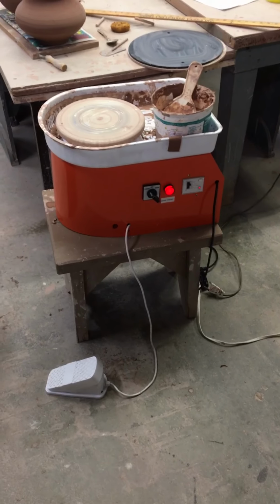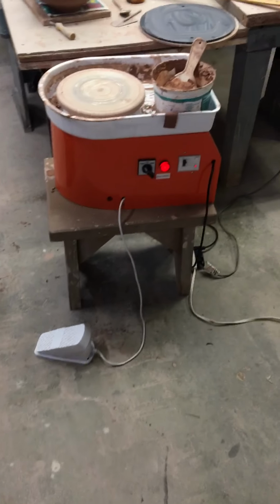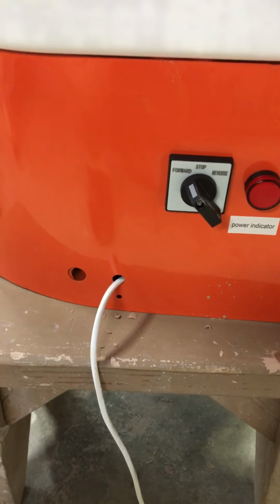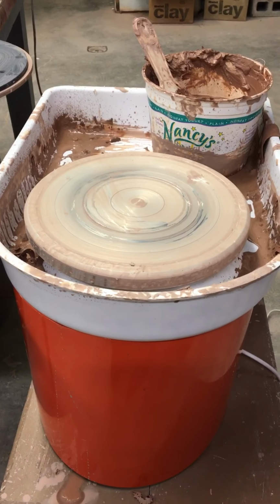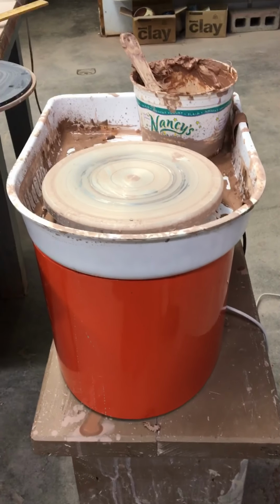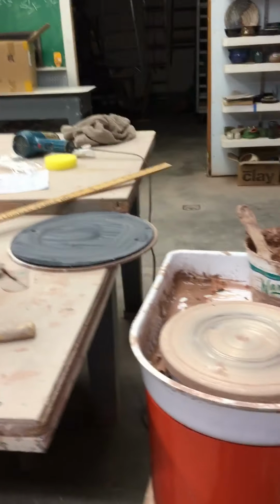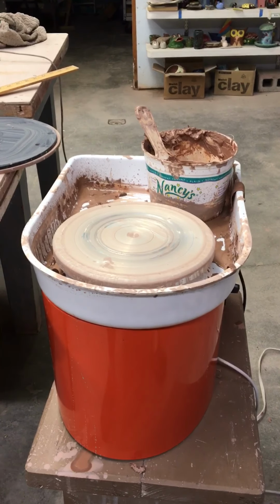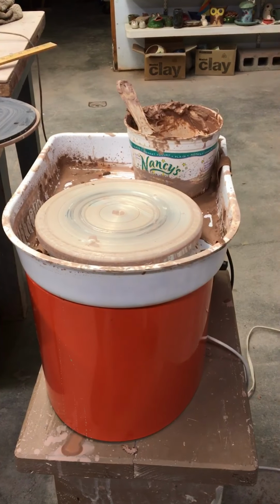June 28, 2020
Potter’s Wheel Review:   Generic $200, 14” tall Chinese wheel as advertised on EBay/Amazon/etc. initial impressions:   (Summary:  works fine, durability/dependability doubtful, if you’re serious by a name-brand wheel, but if you’re just curious, this might get you started...)